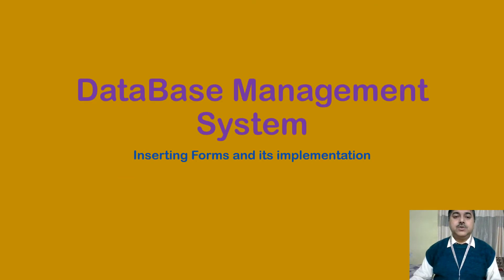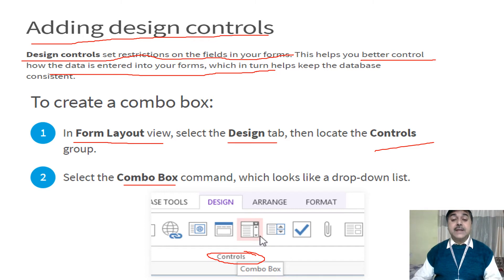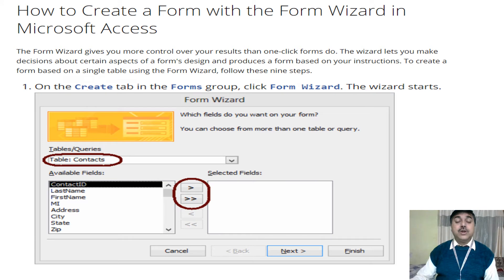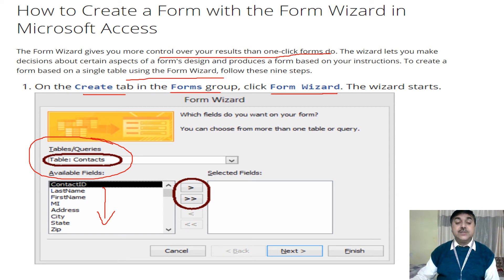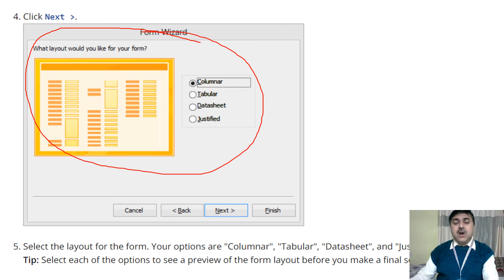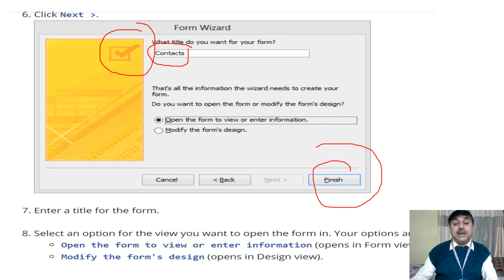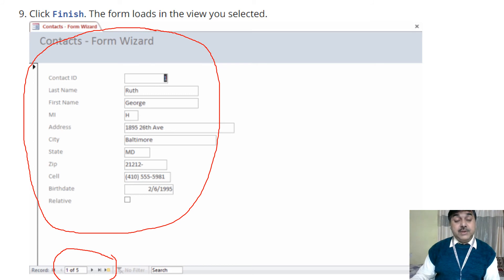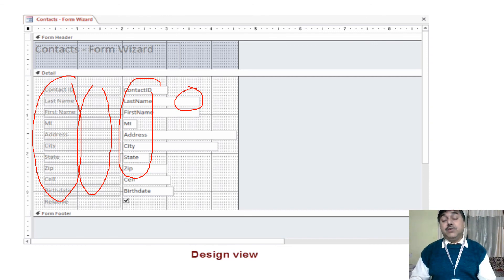Database Management System Inserting Forms Video New 4